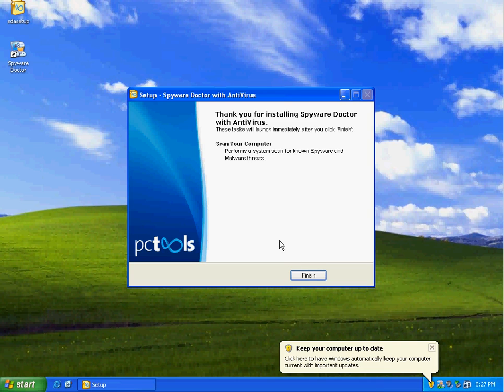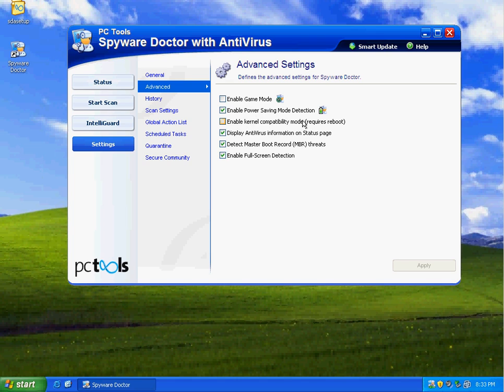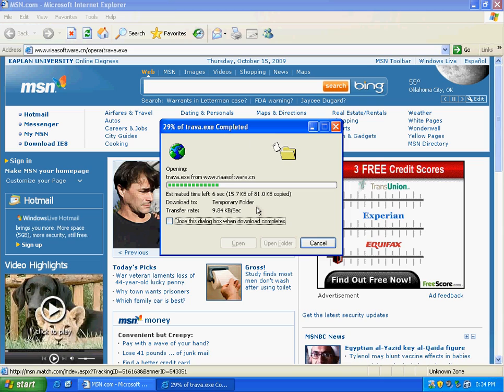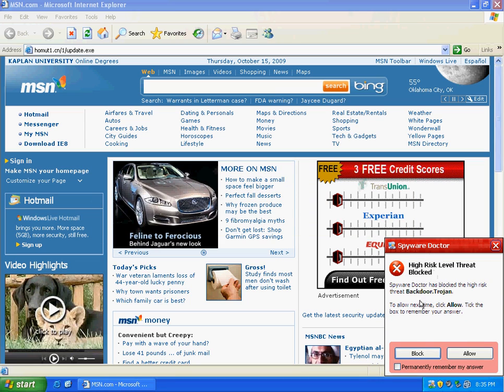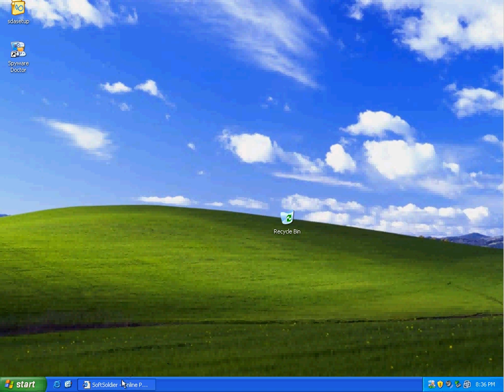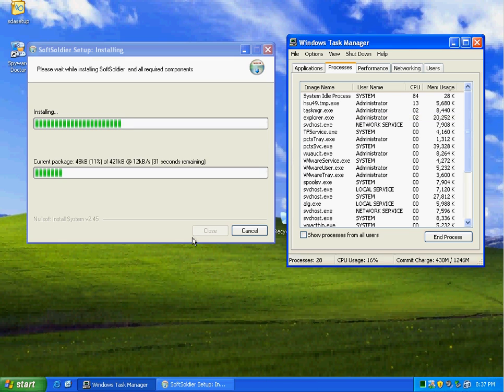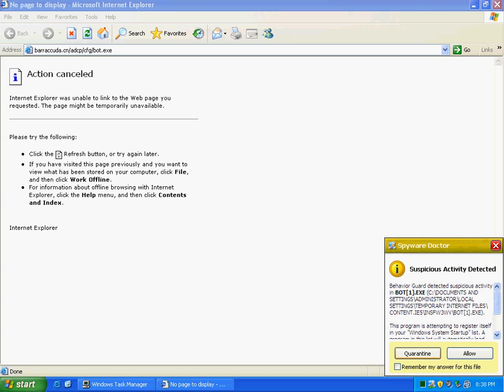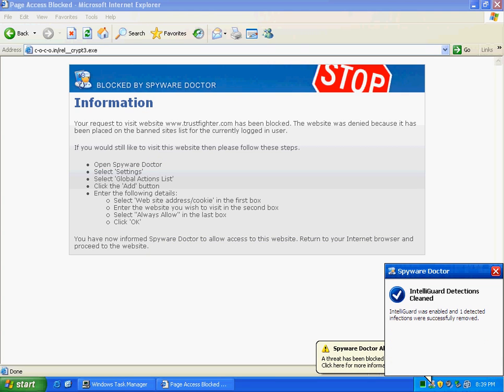Part One PC Tools Spyware Doctor with Antivirus 2010 7.0 vs Zero Day Malware